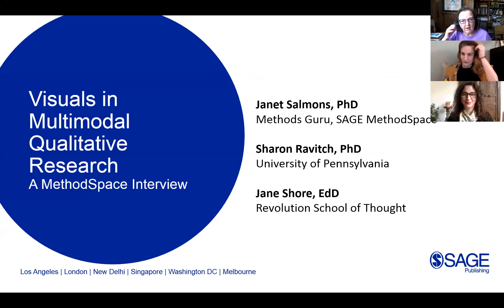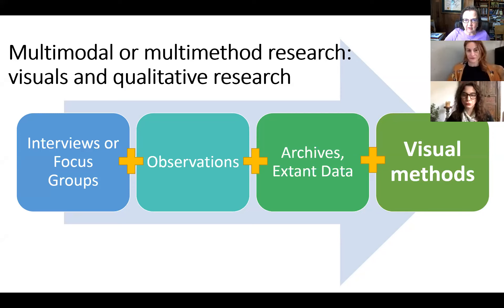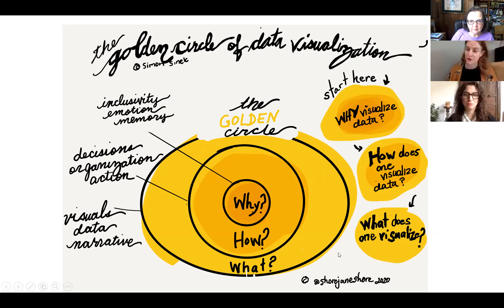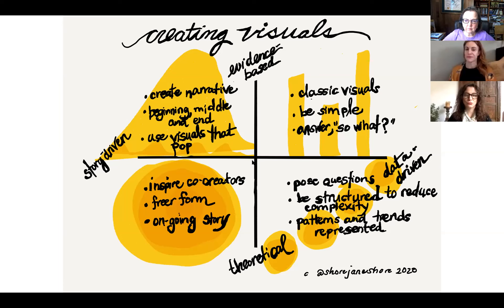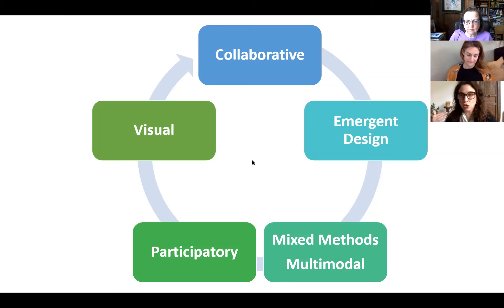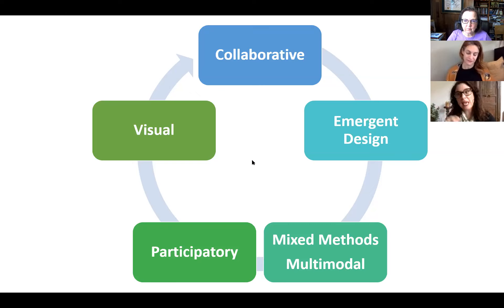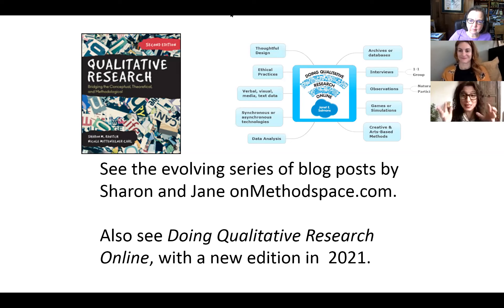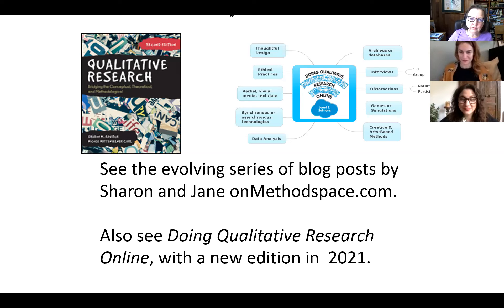Multimodal and Visual Methods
Research conversation with Drs. Janet Salmons, Sharon Ravitch, and Jane Shore for SAGE MethodSpace.